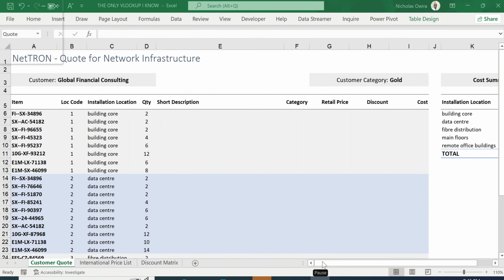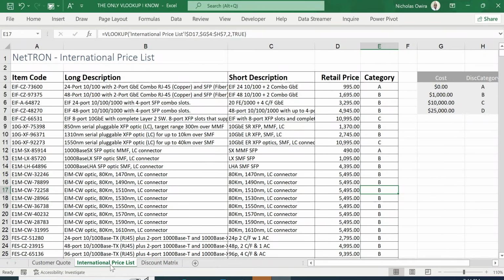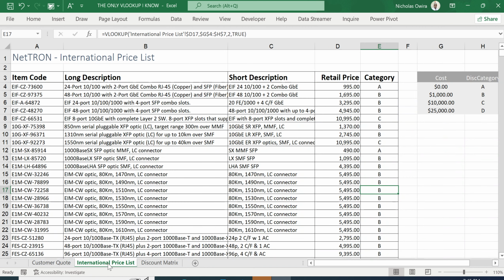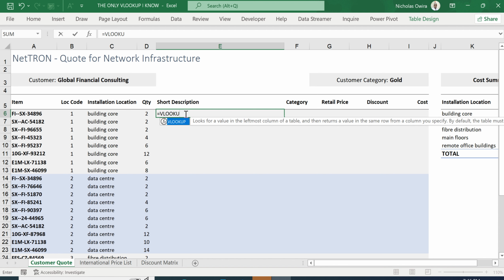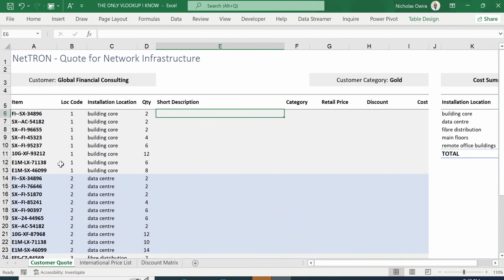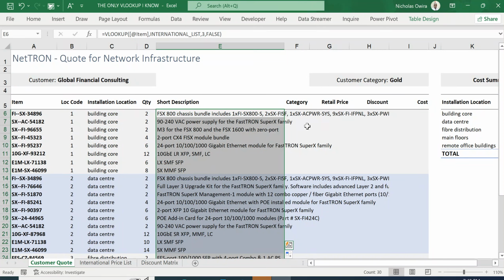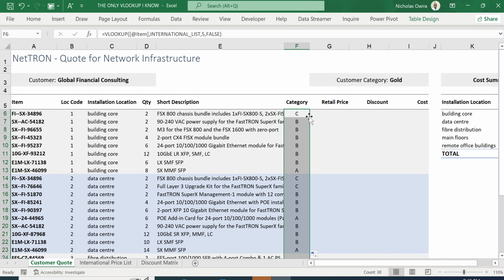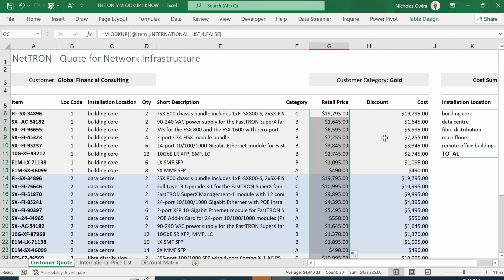HOW TO USE VLOOKUP FUNCTION TO PULL DATA FROM MULTIPLE SHEETS-BEGIINERS' GUIDE.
How to use vlookup effectively to lookup data from multiple worksheets.